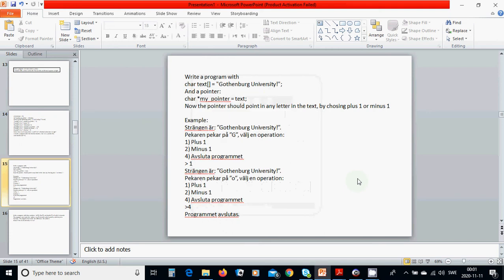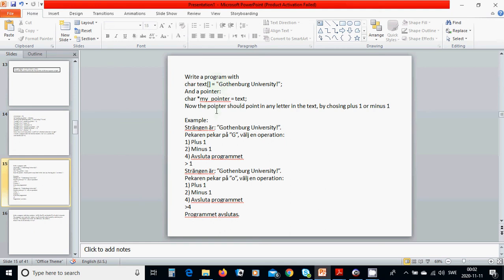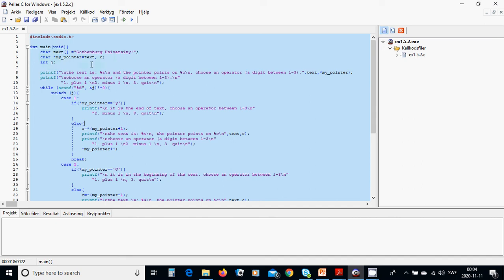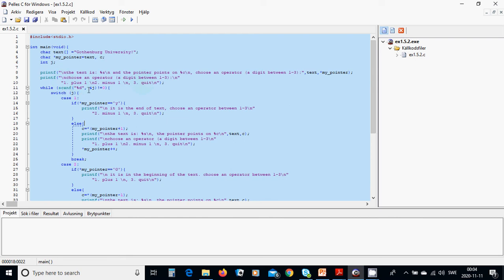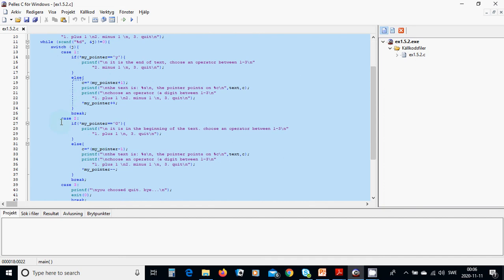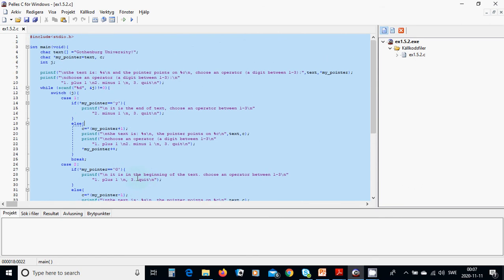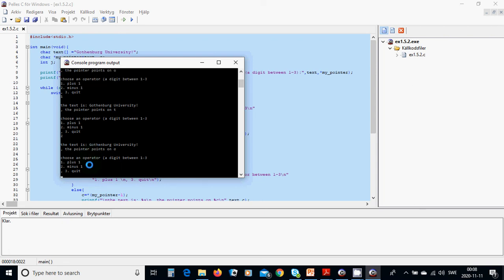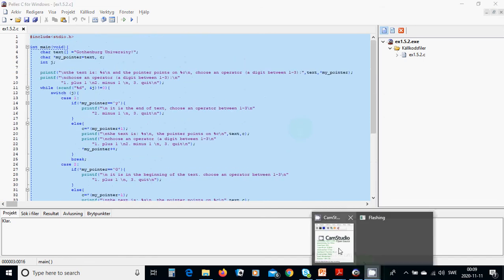c14 floating pointer